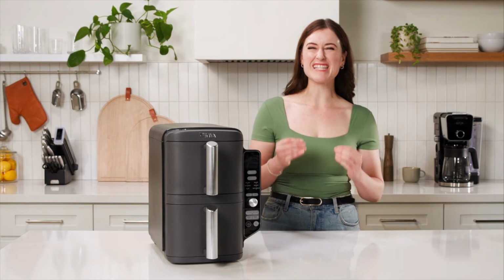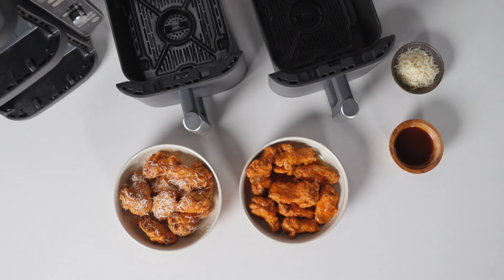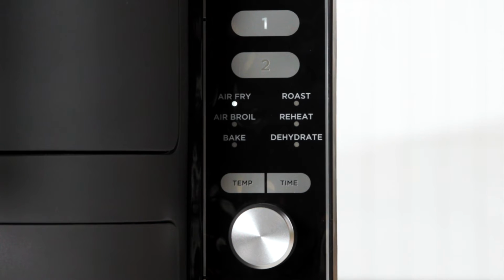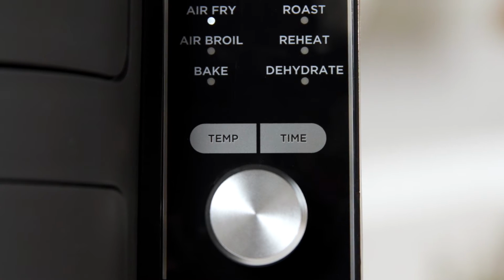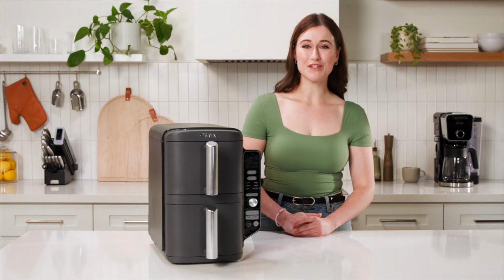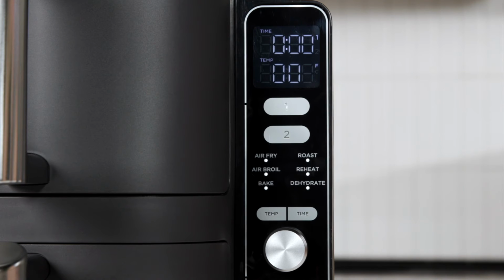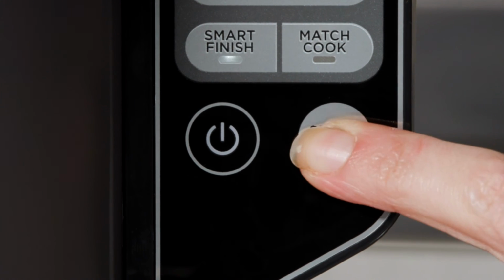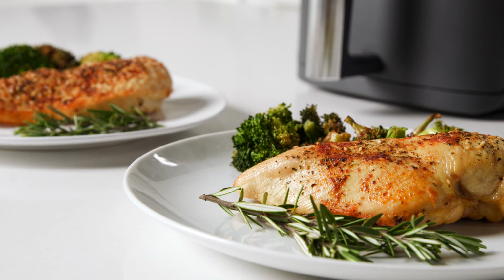Ninja® DoubleStack™ | Smart Finish & Match Cook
With the Ninja® DoubleStack™ XL 2-Basket Air Fryer, you can cook 2 foods, 2 ways, and have them finish at the same—or use the full 10-quart capacity for larger meals. It's perfect for family dinners or meal prepping without the wait.